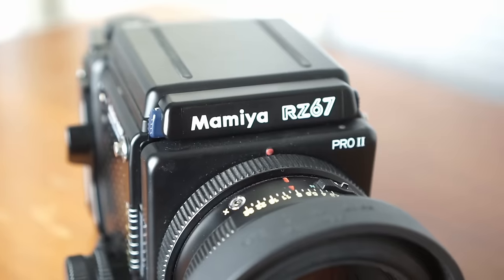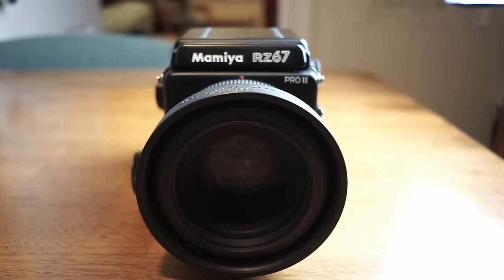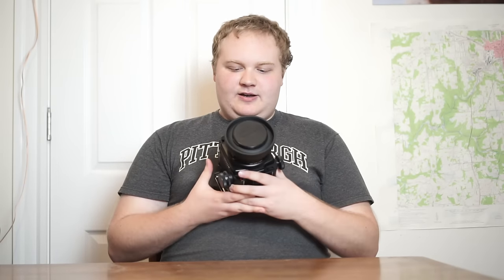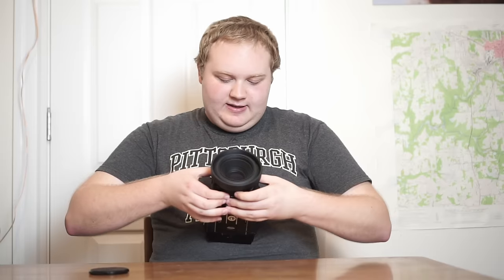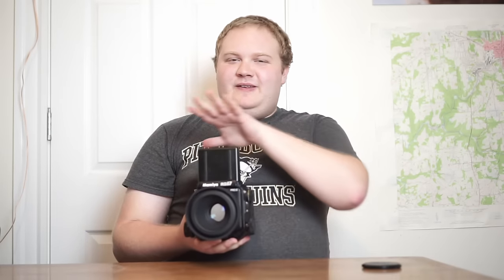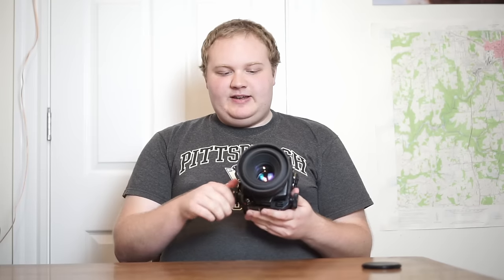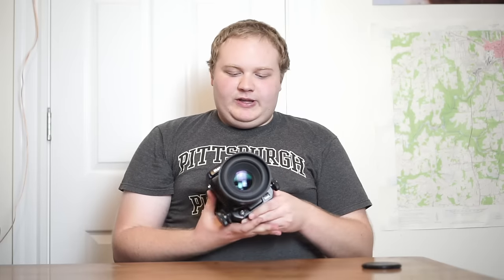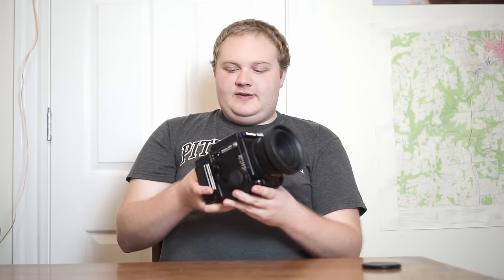MAMIYA RZ67: Shoot Film Like a Pro II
In-depth tutorial and review of the Mamiya RZ67 Pro II film camera.

3:37 Aperture and Shutter Speed
6:33 Lens
7:23 Viewfinder
8:28 Focusing
11:19 Frame Advance, Multiple Exposure and Rotating Back
12:48 Film Back
14:25 How to Load Film
19:00 How to Unload Film
20:37 Steps to Taking a Photo with RZ67
23:08 Sample Photos

All My Videos are Shot with the Sony A6000, Find It on Amazon:

New episodes of Dan Bullman Photography are posted to Youtube every week.